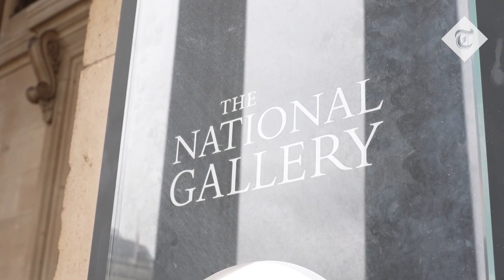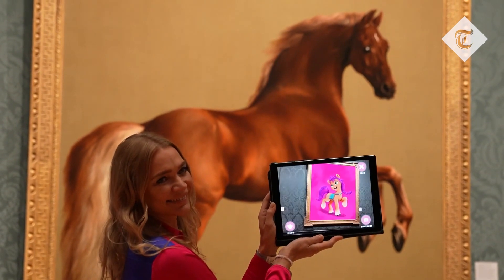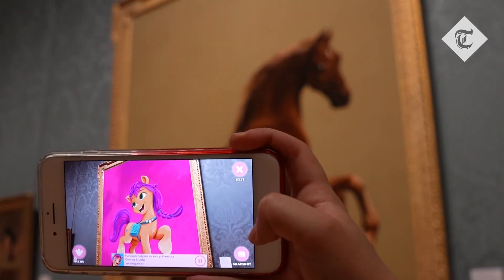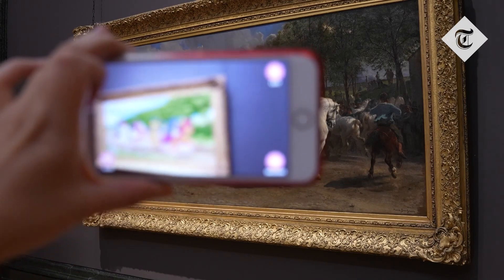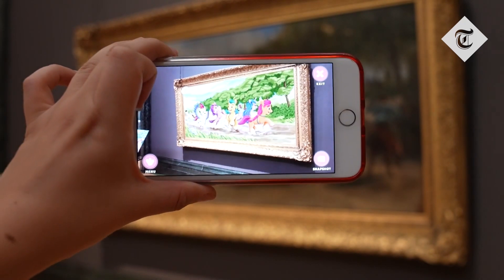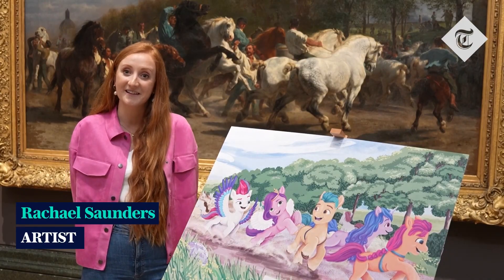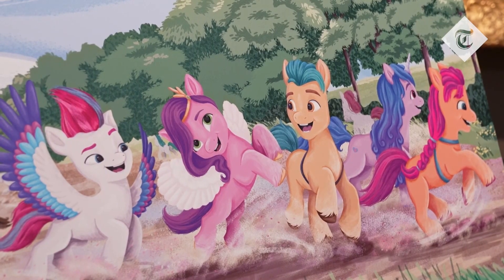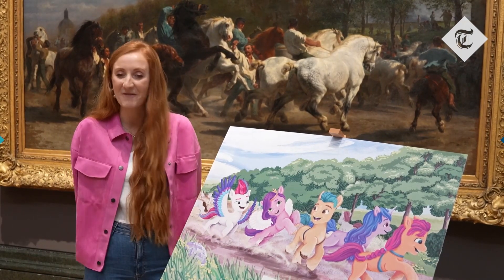National Gallery welcomes My Little Pony interactive exhibition as they look for new sponsors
A new My Little Pony experience has been launched at The National Gallery in London to coincide with the release of new film My Little Pony: A New Generation out on Netflix on Friday.

Visitors to London’s National Gallery will be able to transform ten of the museum’s most famous horse paintings into My Little Pony portraits using an app.